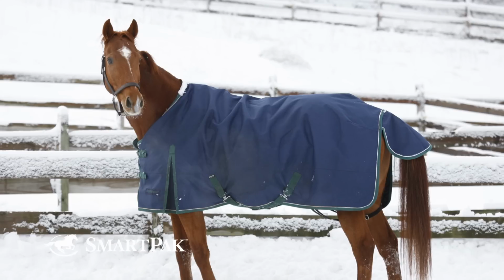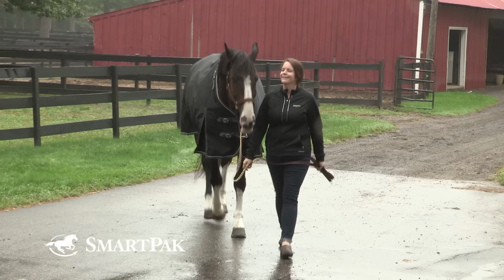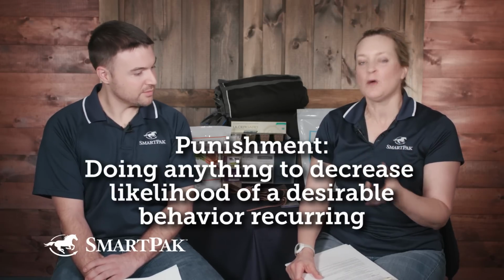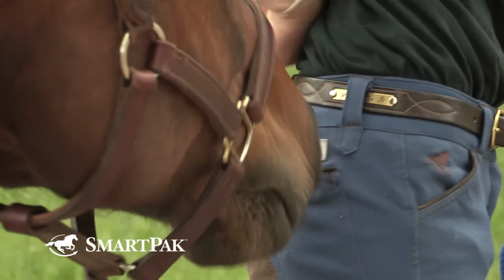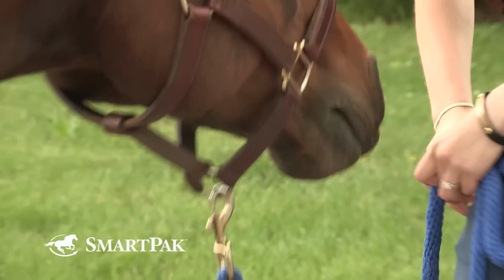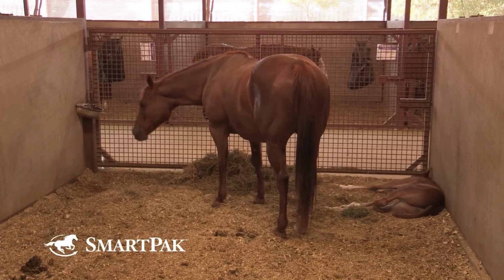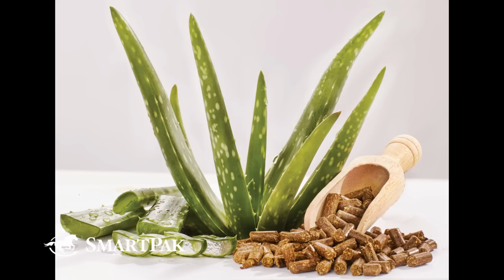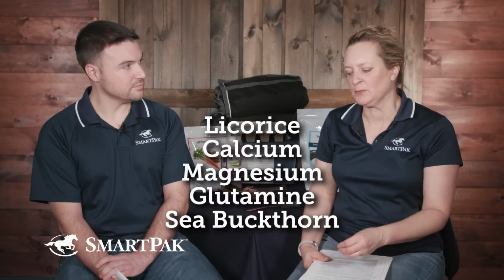Ask the Vet - Blanketing, foals, aloe and more! - February 2019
You asked, we answered! In this episode of our monthly series, Ask the Vet, Dr. Lydia Gray and SmartPaker Dan answer 5 viewer questions about how to know if your horse is overblanketed, the difference between positive reinforcement and negative reinforcement, how to make sure your foal is healthy, aloe as a supplement ingredient for a horse with a history of ulcers, preparing a mare for breeding and so much more. Most importantly, though, lots of foals and even baby donkeys!

Was your question answered in this video? Then you've won a SmartPak gift card! Have some of your own questions? Ask away using AsktheVetVideo! If your question gets selected to be in one of our Ask the Vet videos, you win a SmartPak gift card! How awesome is that!?

Questions answered in this episode:
1. I was wondering if there are common signs that horses display when they are too warm in their blankets? Often people tend to blanket their horse based on perception of how they feel in the current temperatures. I have 2 horses that are ideal weight and moderately thin coats. I realize this may vary for each individual horse.
2. What is the difference between negative and positive reinforcement? I think this could be an interesting topic for your next video.
3. I wonder if SmartPak in general, not specifically “Ask the Vet” could do a ‘foal 101’ video? For example when to do what, i.e. vaccinations, farrier work, wellness of a foal.
4. What are your thoughts on adding aloe as a supplement for horses with a history of ulcers? If not aloe, what do you recommend? My sweet Mimic had them about a year ago and I just want to make sure he continues to heal and stay comfortable. Thank you for all you do!!
5. My horse is a 13-year-old Quarter horse and I’m planning on breeding her in the next couple of years. How do I know if she is ready for breeding? What steps should I take with my vet to get my horse ready?